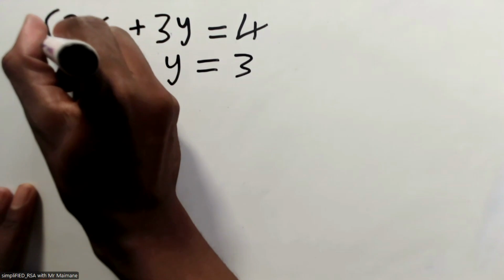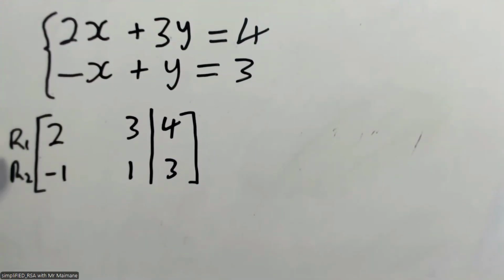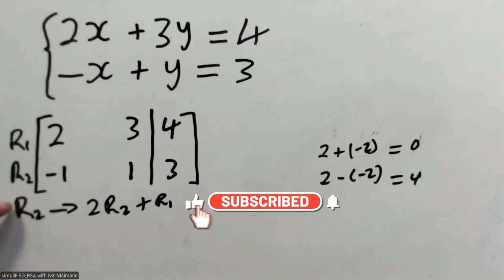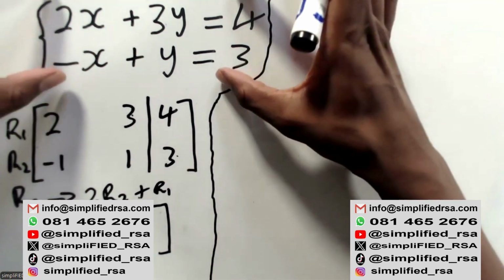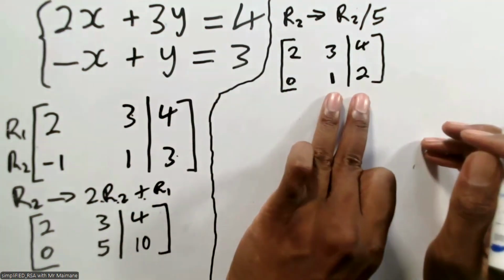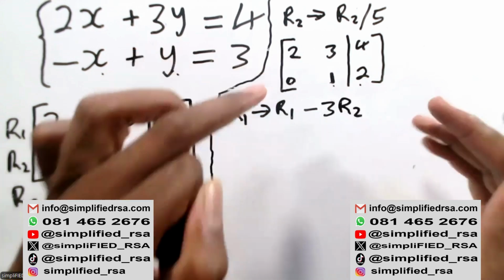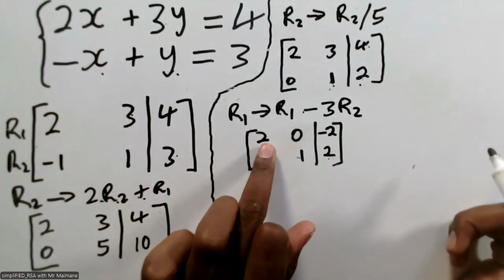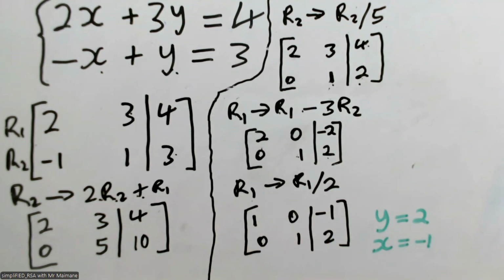How to Solve Augmented Matrices – Simple Steps for Beginners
Struggling with augmented matrices? In this video, we’ll break down the process of solving augmented matrices step by step, making it easy to understand and apply. Whether you’re new to linear algebra or need a quick refresher, this guide will help you master the essentials and boost your math skills!

🔥 What’s covered in this tutorial:

What is an augmented matrix?
The row-reduction method (Gaussian elimination)
Solving systems of linear equations using augmented matrices
Tips for success in linear algebra problems
💡 Perfect for:

Anyone learning linear algebra
Math enthusiasts who want to level up their problem-solving skills
Drop your questions or suggestions in the comments below — I’ll be happy to help! 👇